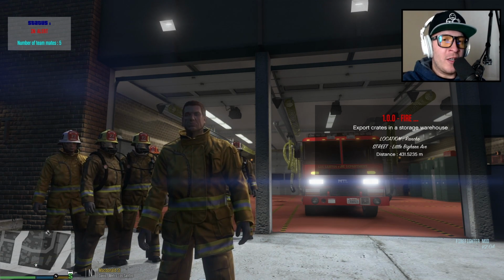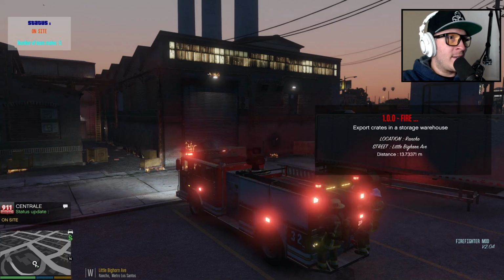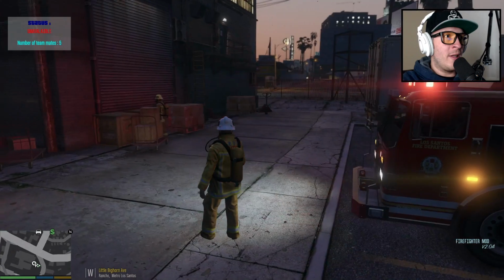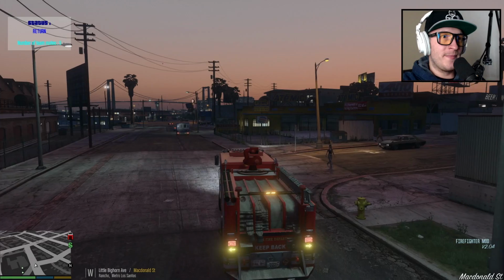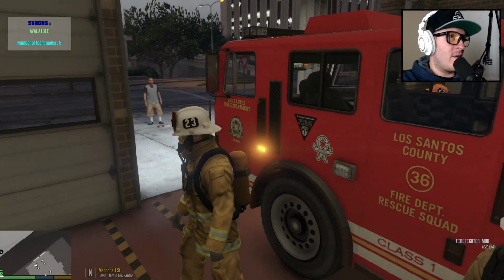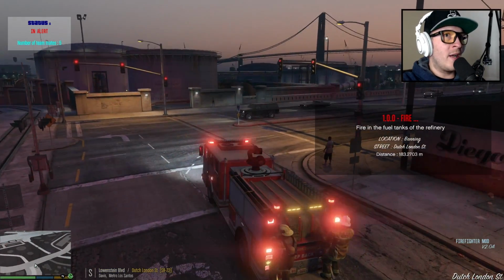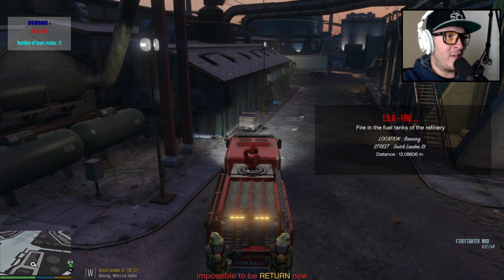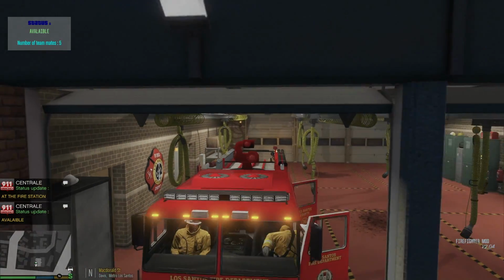GTA 5 - Firefighter Ep2 - Industrial Plant on Fire in Davis!!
Multiple fire responses in Davis with a few crazies!!